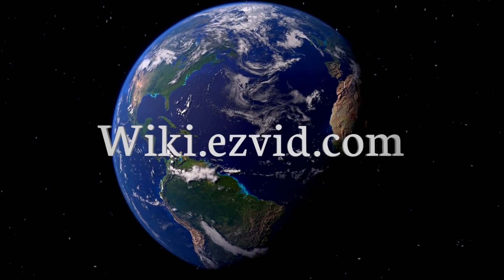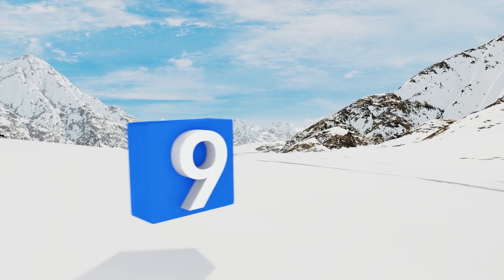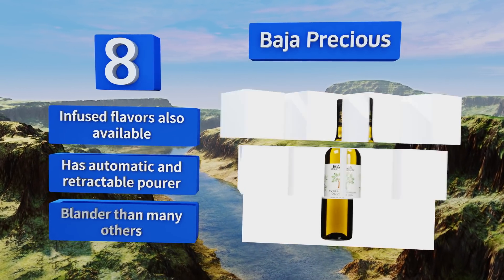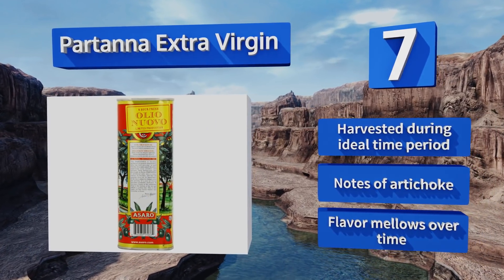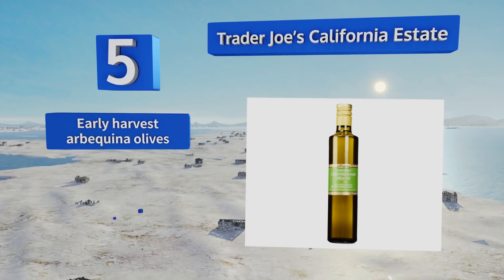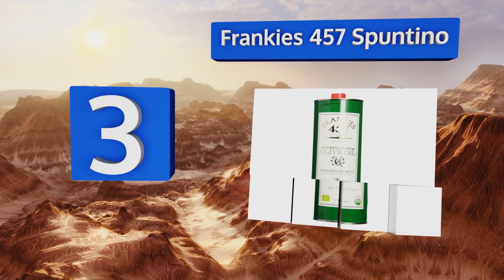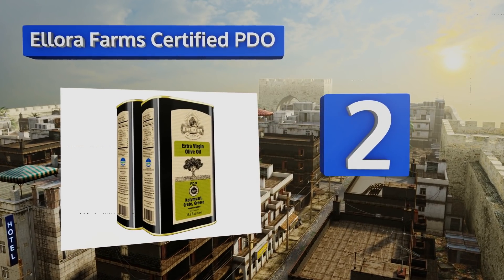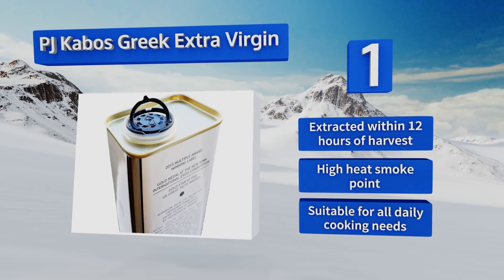10 Best Olive Oils 2018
Our complete review, including our selection for the year's best olive oil, is exclusively available on Ezvid Wiki.

Olive oils included in this wiki include the ellora farms certified pdo, baja precious, la tourangelle organic, kirkland signature organic extra virgin, pj kabos greek extra virgin, partanna extra virgin, california olive ranch everyday, trader joe’s california estate, frankies 457 spuntino, and iliada golden selection.